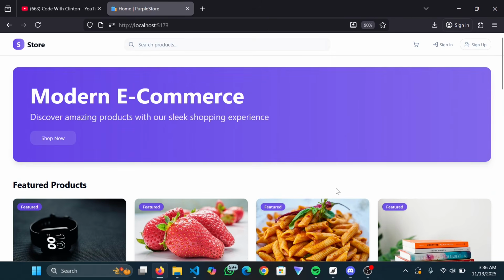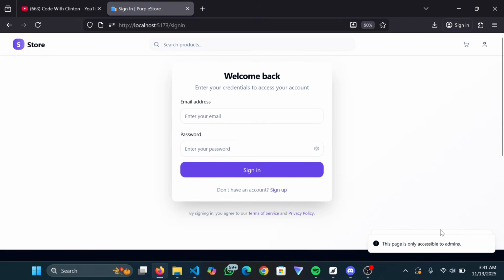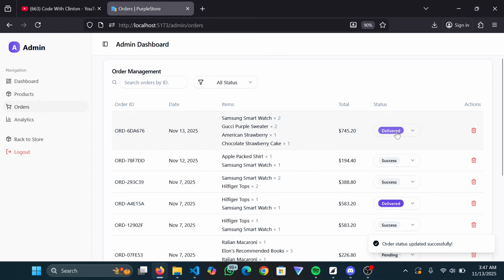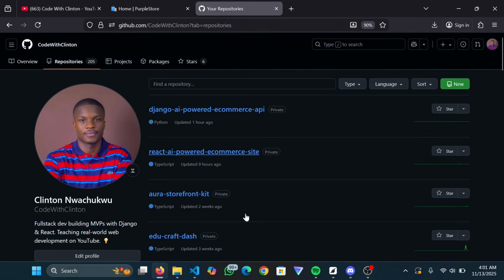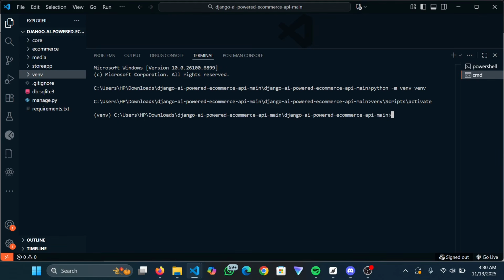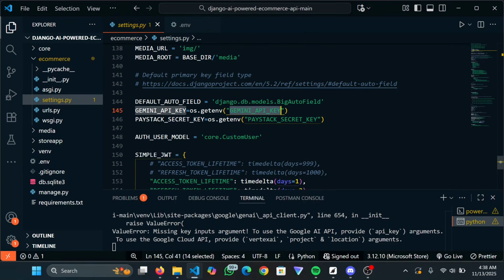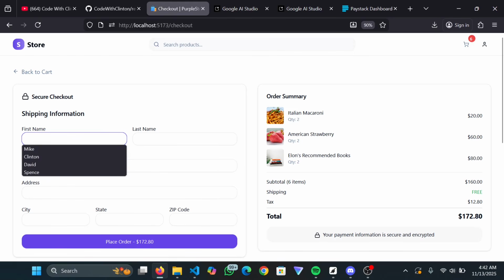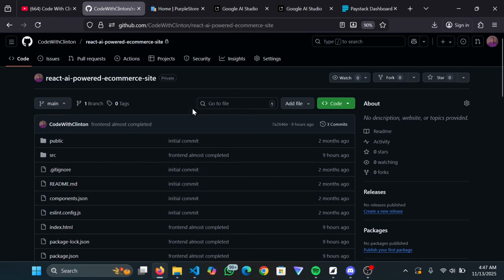Build an AI Powered Ecommerce + Admin Dashboard (Django, React & Gemini)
Build an AI-Powered E-commerce Webapp + Admin Dashboard using Django, React & Gemini!
In this video, I walk you through the complete AI-enhanced ecommerce project I built. This includes product management, automatic AI-generated descriptions using Gemini, a full admin dashboard, Paystack integration, and a clean React frontend powered by Vite.

This is not a step-by-step coding tutorial; instead, it’s a full walkthrough of the entire system, perfect if you want to learn the architecture, features, and implementation approach.

The source code is available so you can explore or build on top of it.

Source Code

🕒 Chapters
00:00 – Shopping Experience Overview
04:43 – Inside the Admin Dashboard
13:40 – How to Get the Source Code
16:09 – Project Setup & Local Testing
21:19 – API Keys Setup (Gemini + Paystack)
26:59 – Full Project Walkthrough
31:13 – Final Thoughts & Recommendations
32:39 – The End